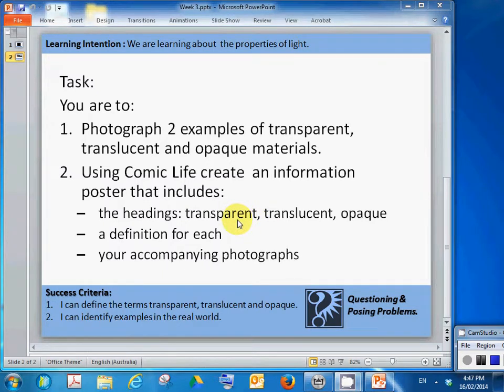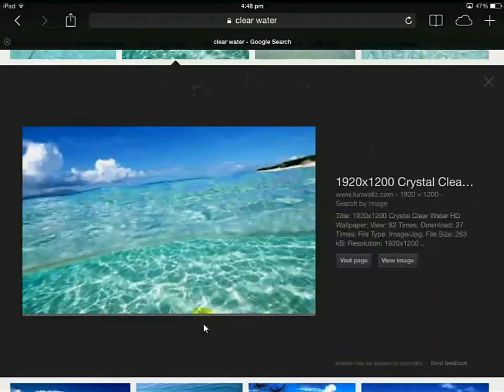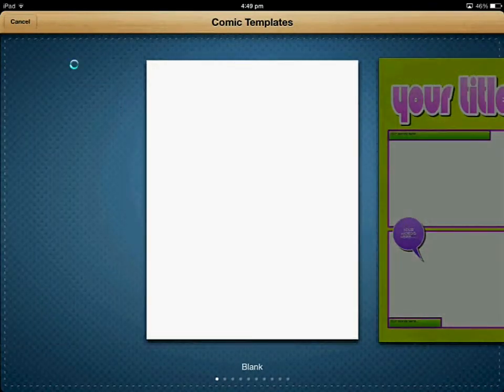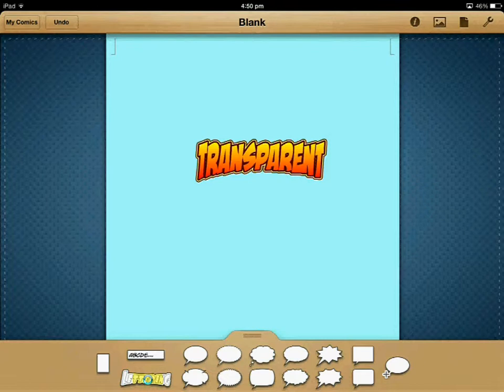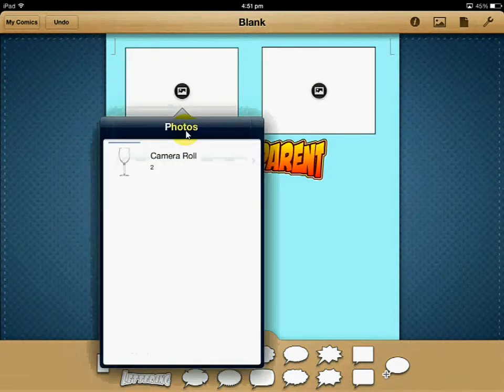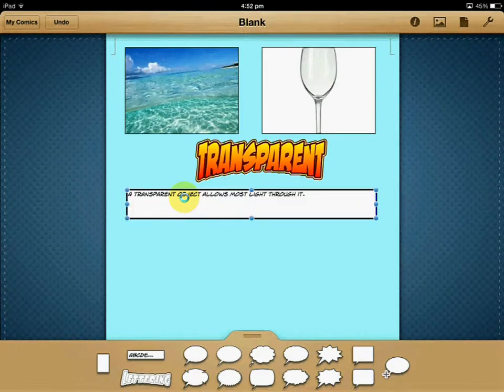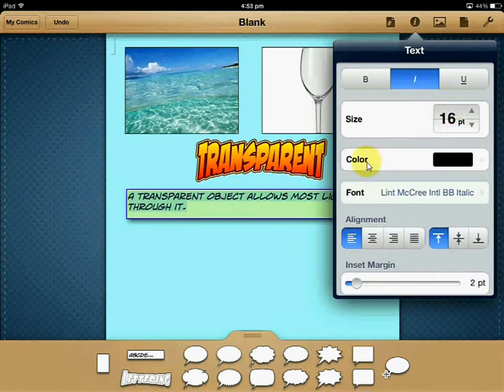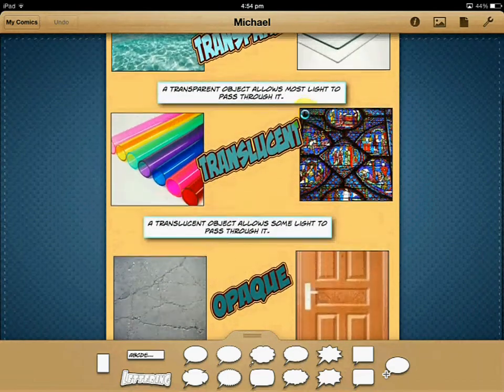Create a Comic Life Poster